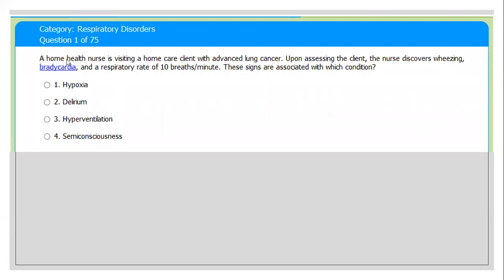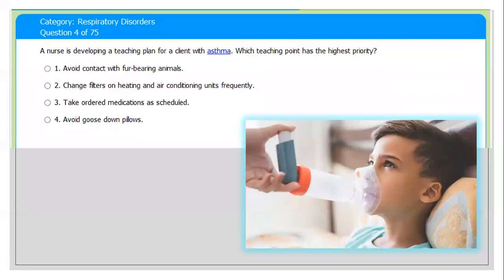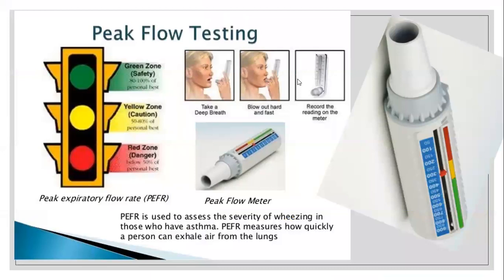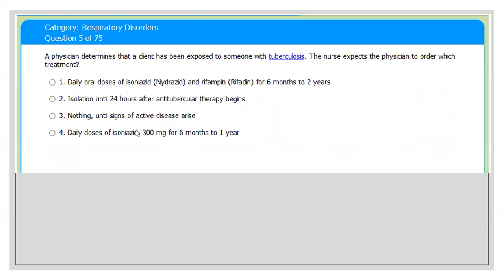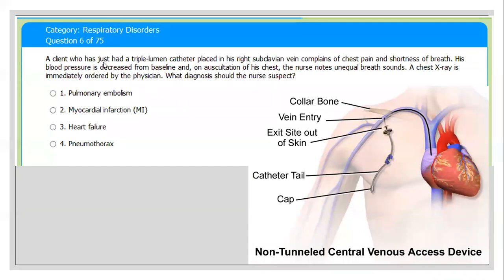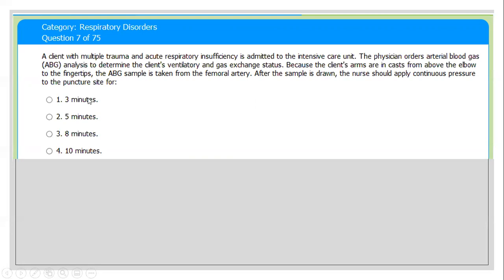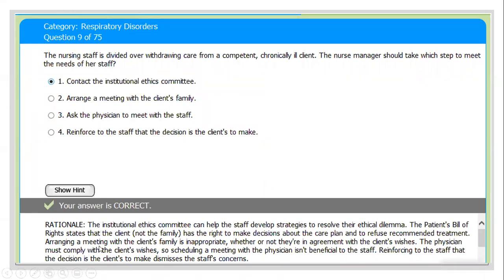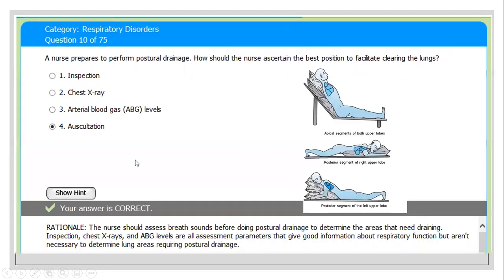NCLEX Review Adult Health Med-Sur Nursing Question & Answer Respiratory System 100% Pass Guarantee